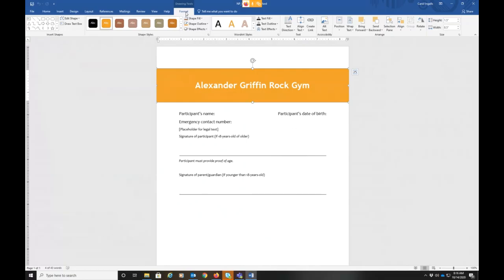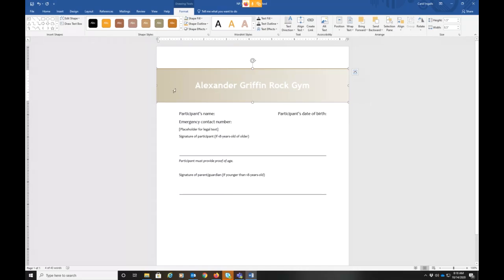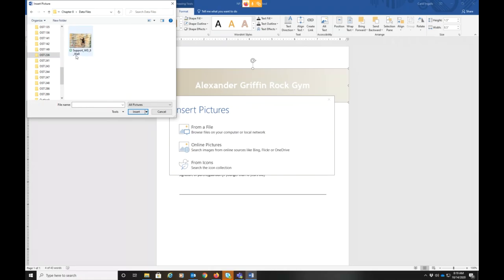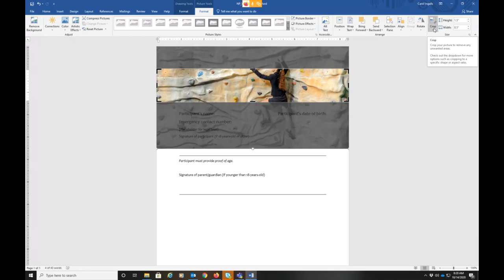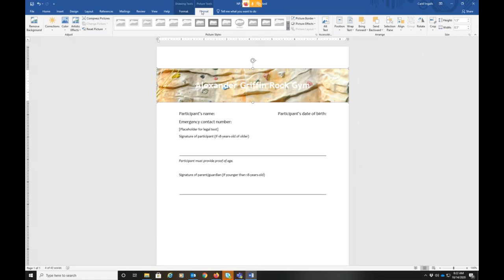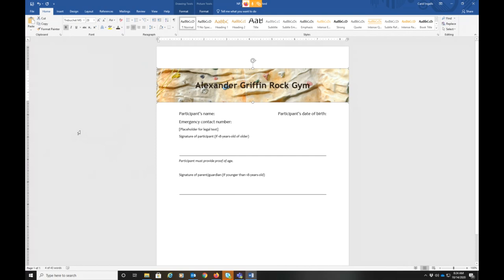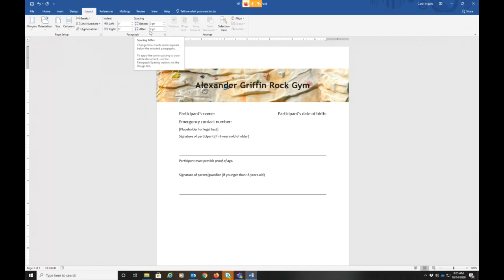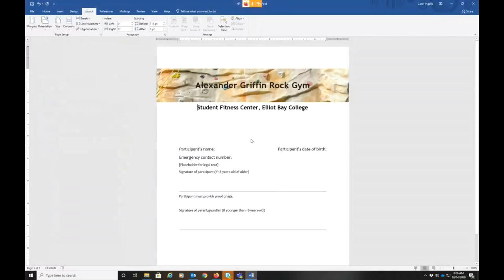Ch8 Ingalls Class Recordings Section 8 1 Part2